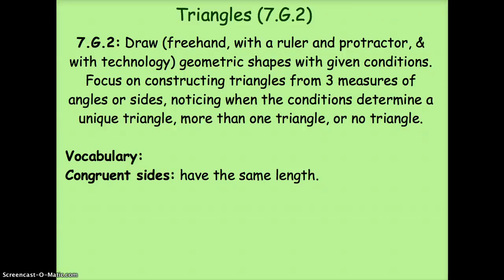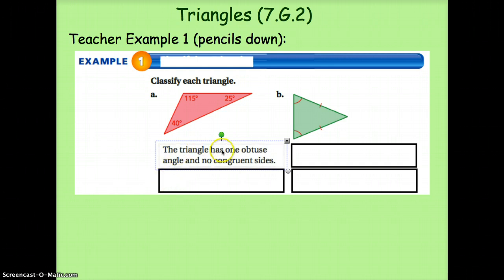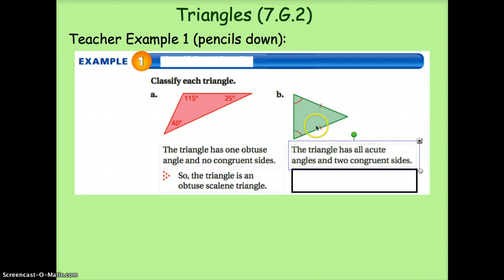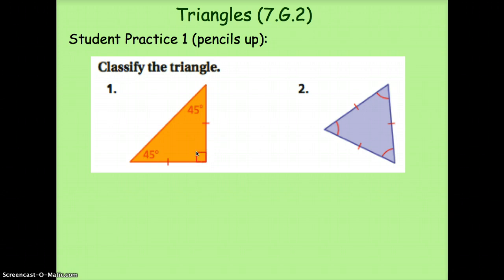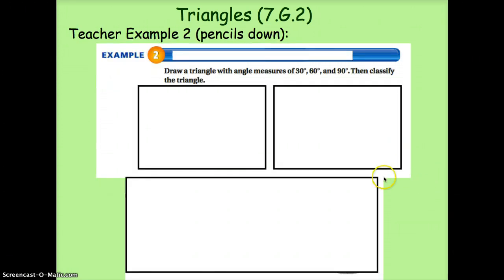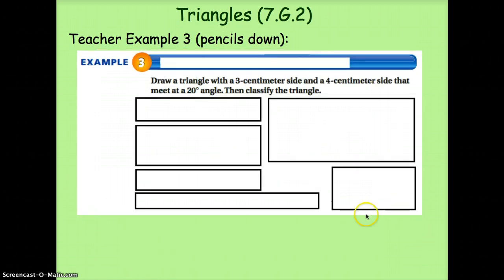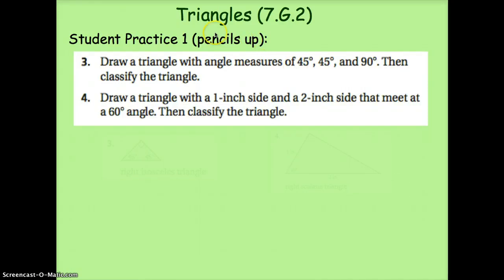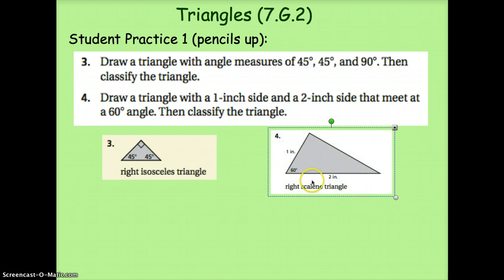7.G.2 Triangles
7.G.2 Triangles